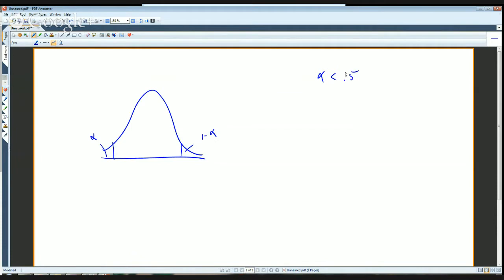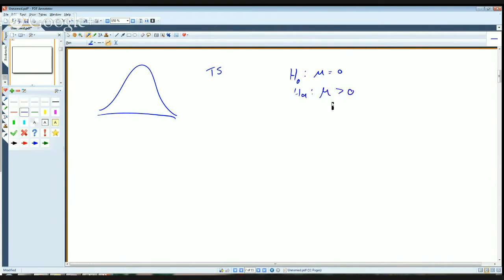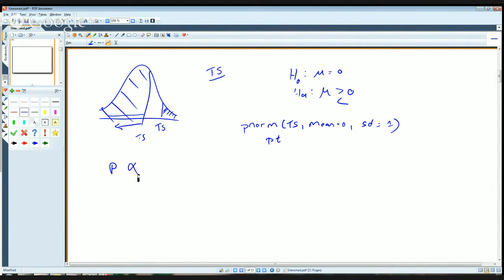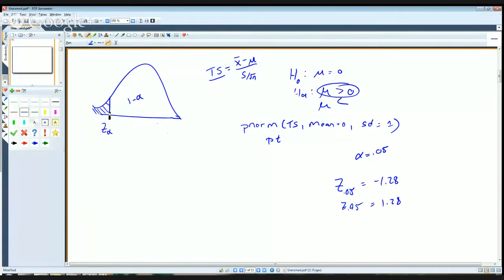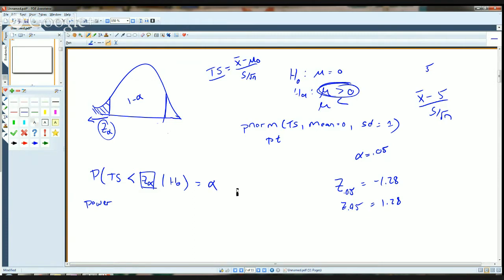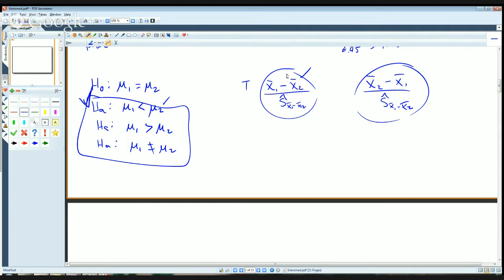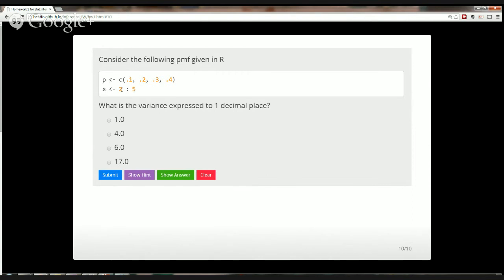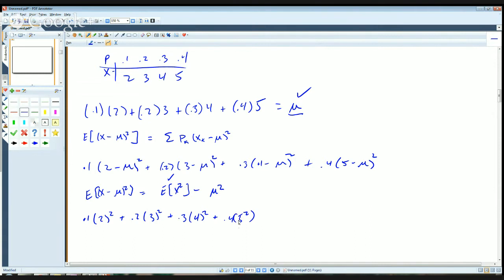Inference and BC2 class office hours